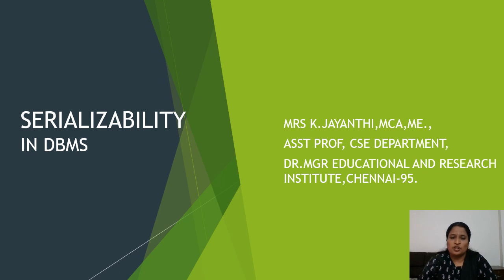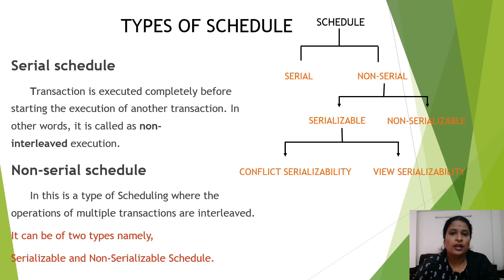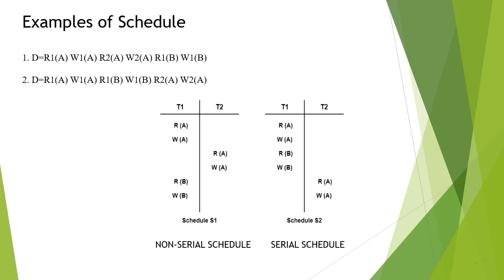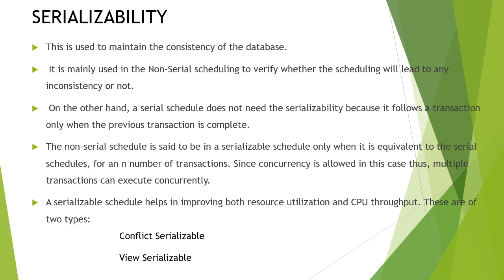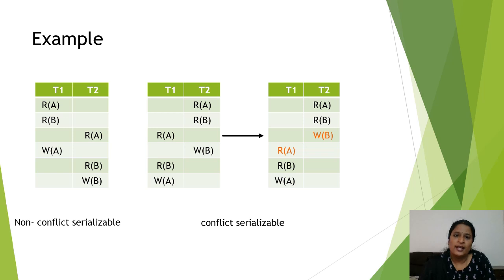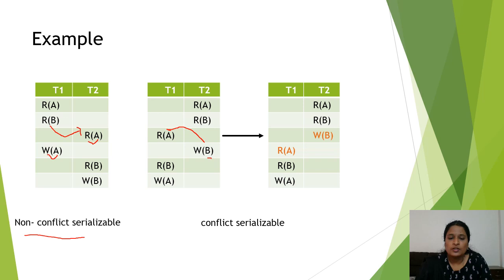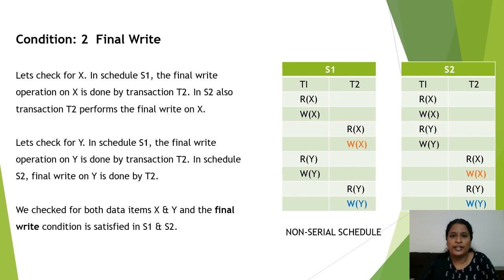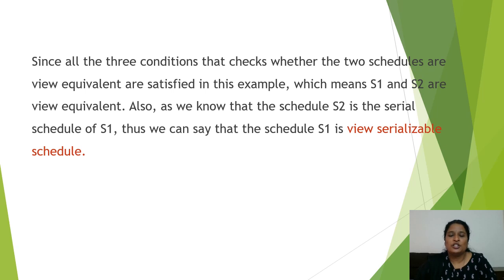Serializability in DBMS